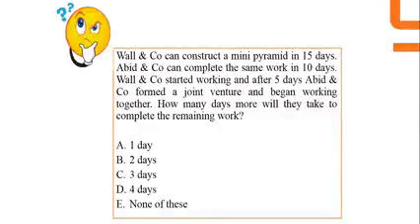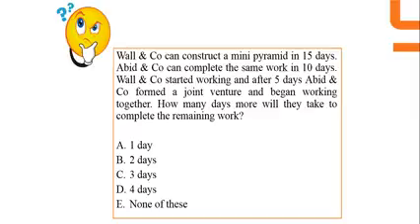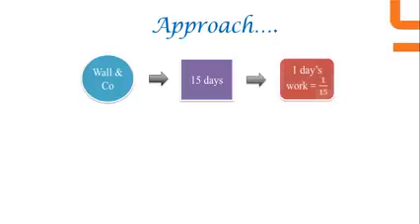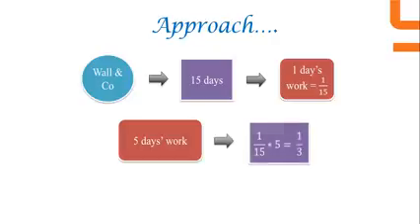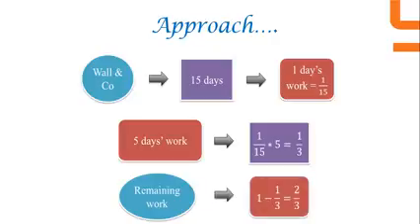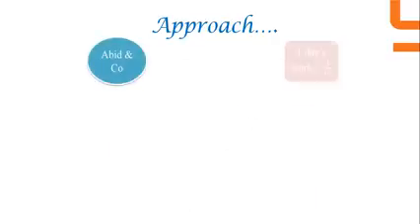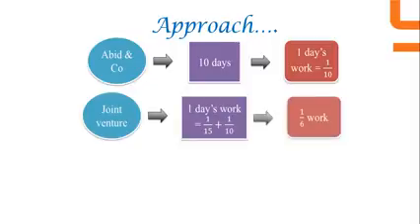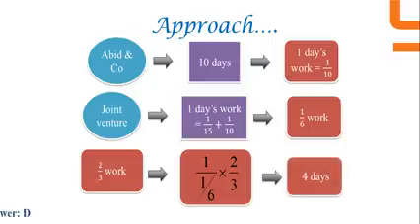4.2 Numerical Reasoning - Time and Work Example 2 - Malayalam